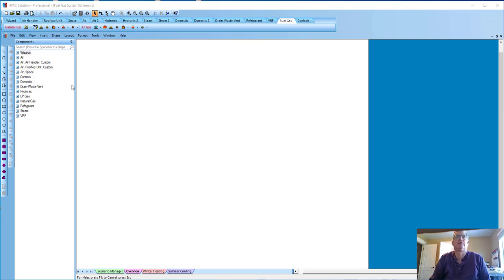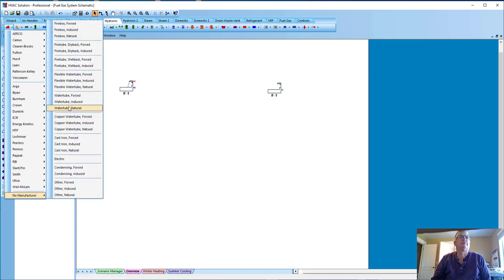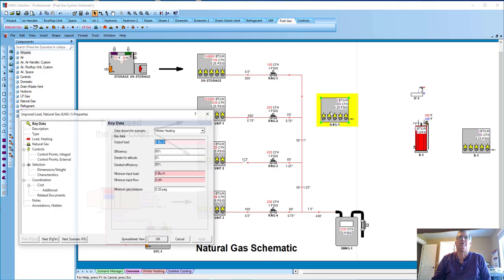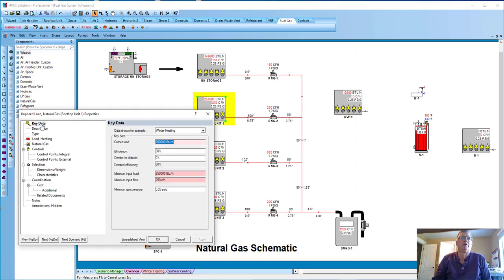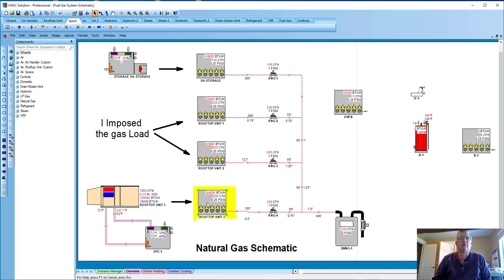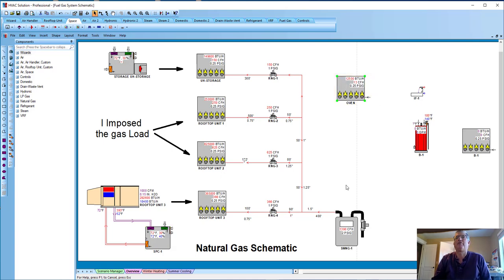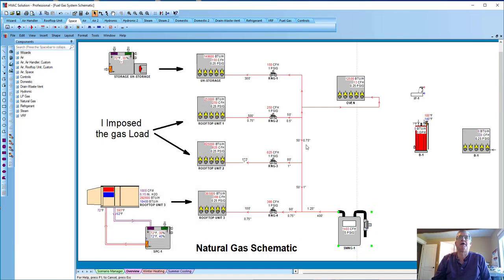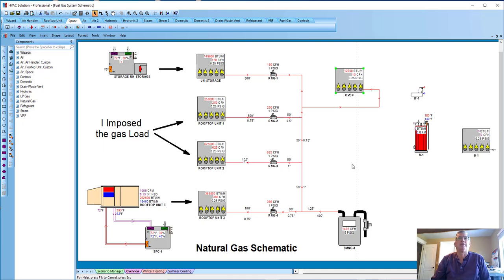Documentation of Systems, Natural Gas